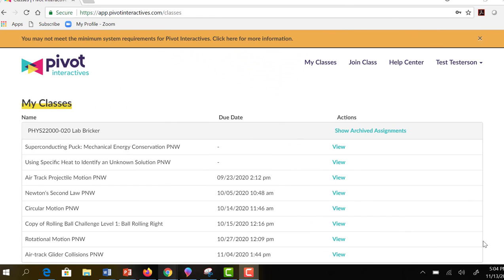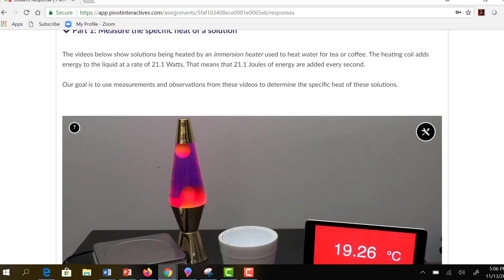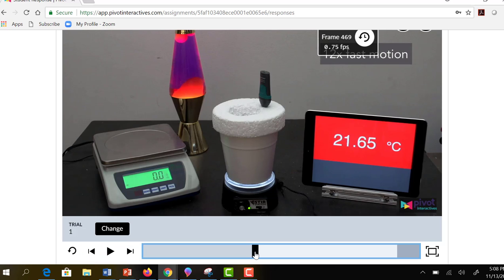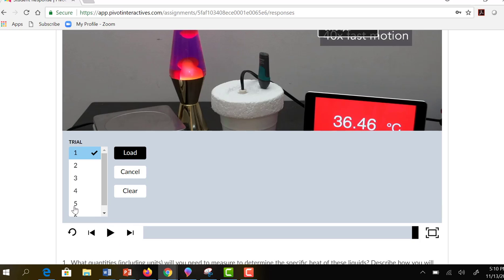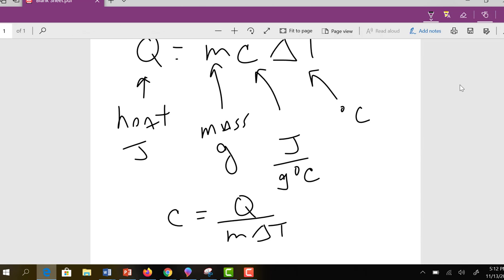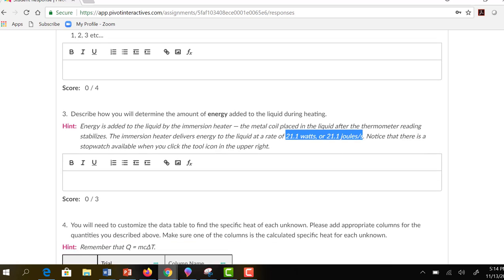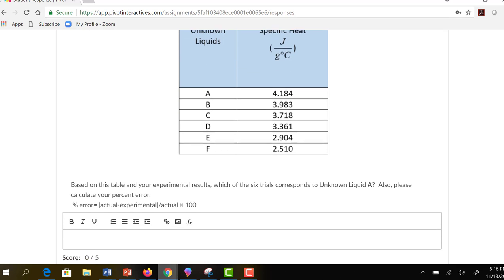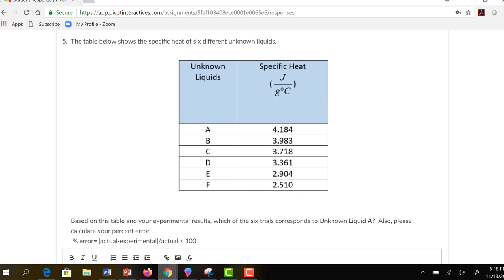PHYS 220 Specific Heat Pivot